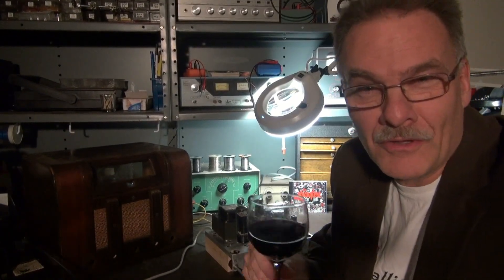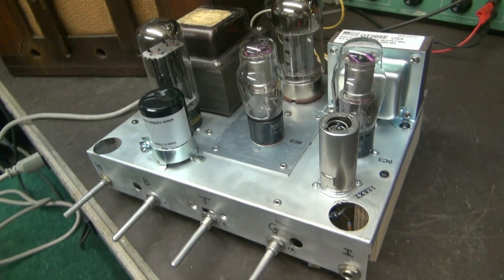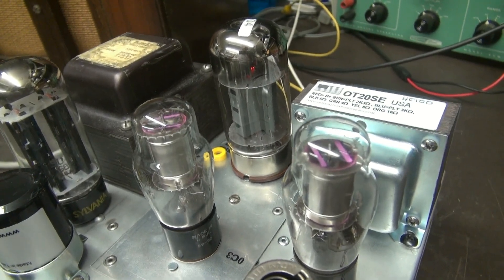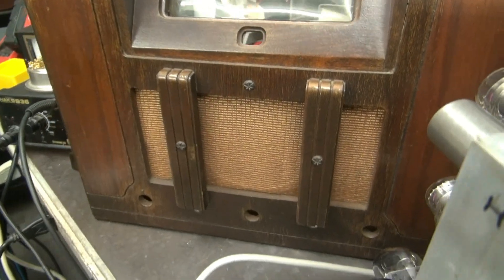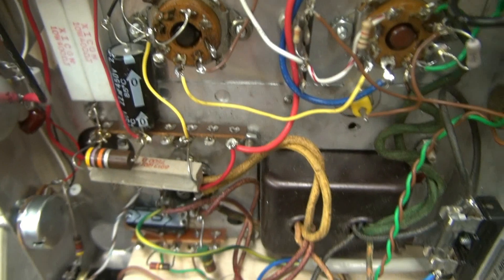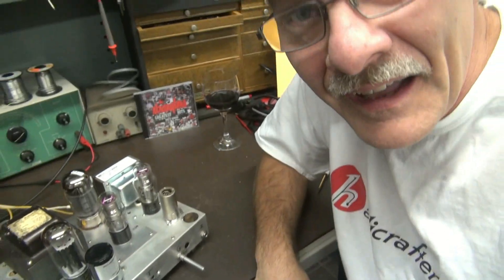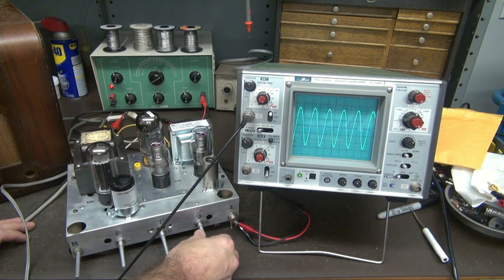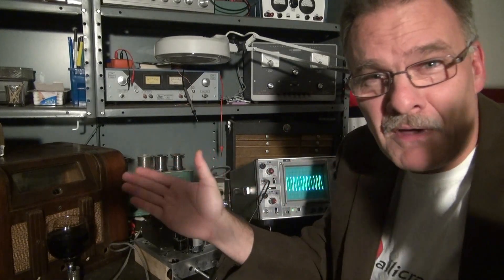Tube amp Theater How to build a Homebrew Boutique 6550 Guitar amplifier by D-lab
A very cool tube to design a class A tube guitar amp around. You can easily get 20 watts of power from this tube. Sounds great. Fun to make. I will show you the secrets. Soon I will have a demo shot. If you want to build one, I will supply the documentation. Gotta love this vintage tube stuff!